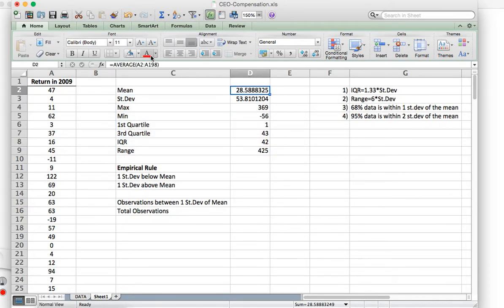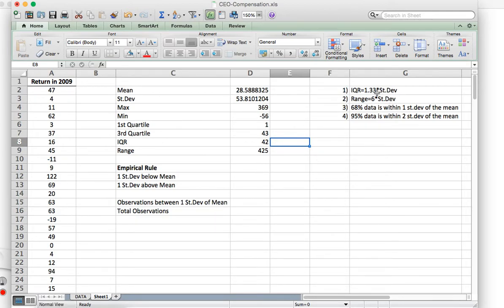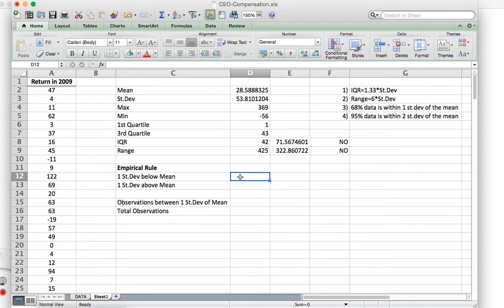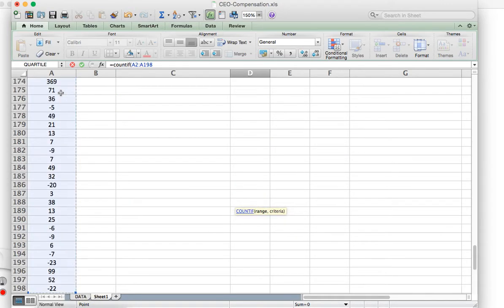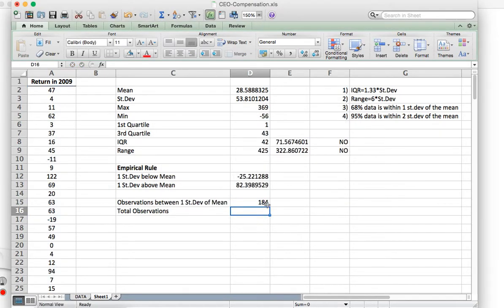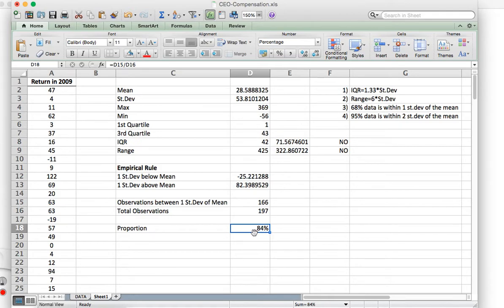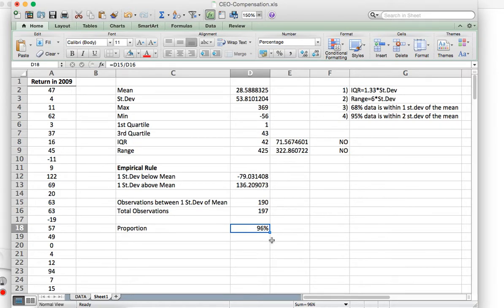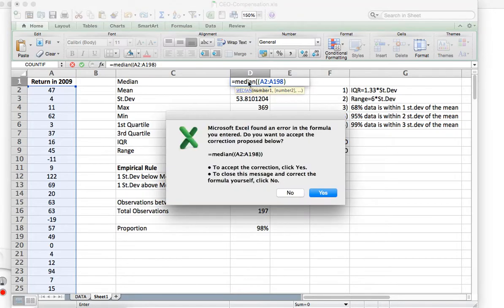Normality Checks using Theoretical Normality Rules